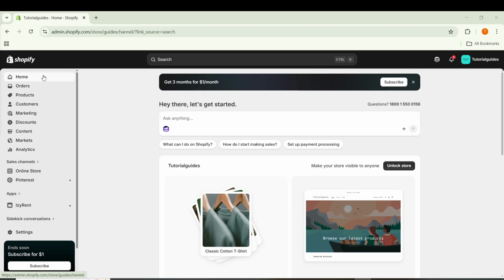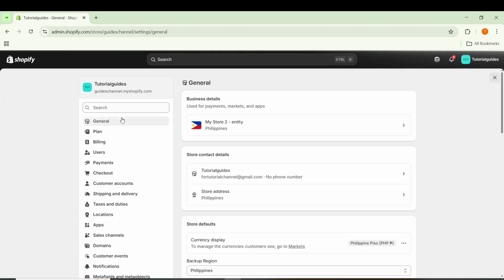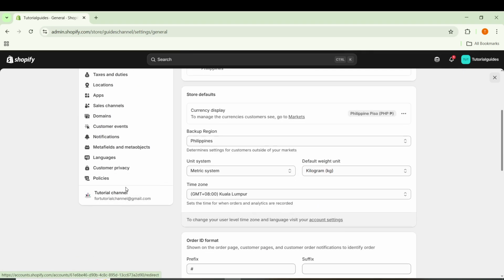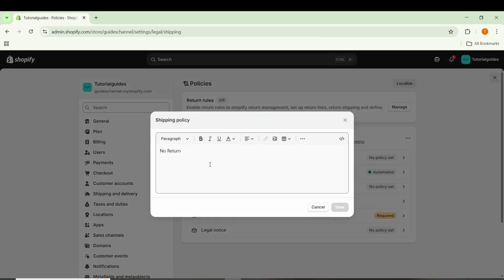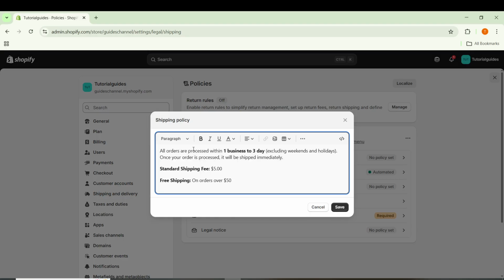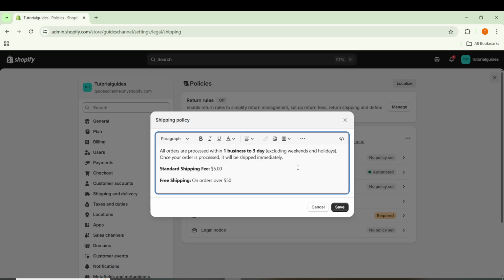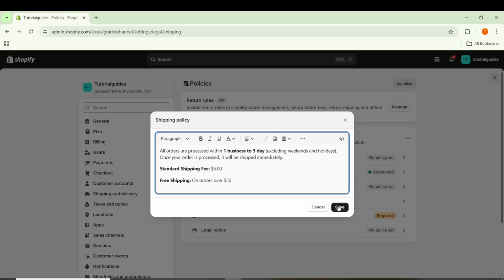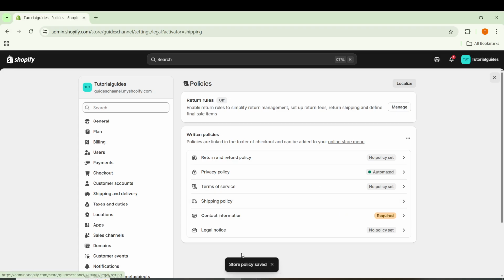How To Create And Add Shipping Policy To Your Shopify Store [2026 Guide]